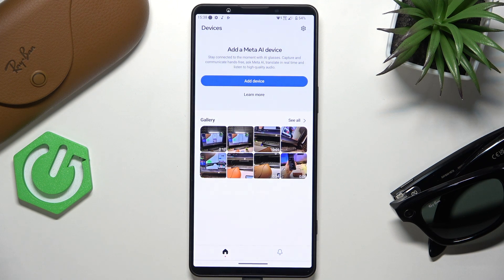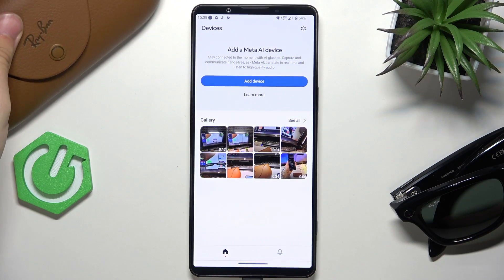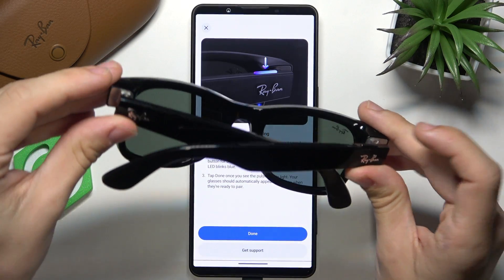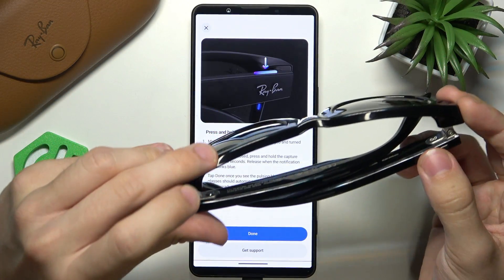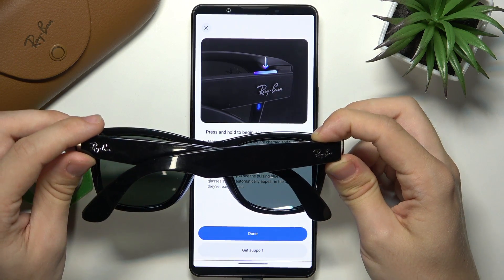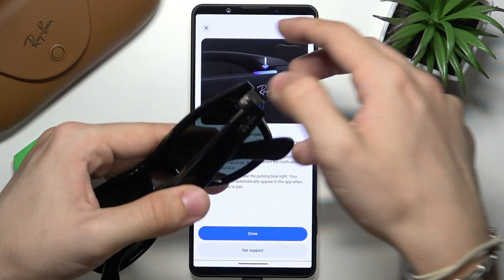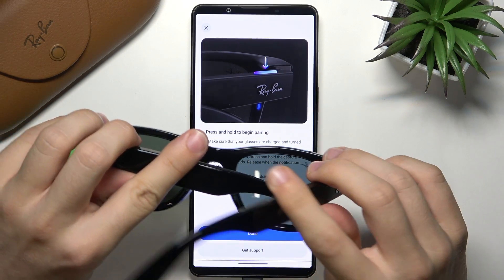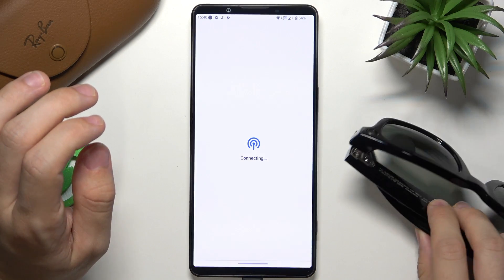META Ray-Ban Wayfarer – How to Pair Without Charging Case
If you need to pair your META Ray-Ban Wayfarer smart glasses but don't have the charging case, this video will show you exactly how to connect your glasses to the META AI app without the case. Learn the step-by-step process to add your Ray-Ban Wayfarer to your device, including how to activate pairing mode using the glasses themselves. This guide is perfect for anyone who lost their charging case or simply doesn't have it on hand but still wants to use all the features of their META Ray-Ban smart glasses. Follow along to make sure your glasses are ready to connect and enjoy hands-free smart features anytime.

How to pair META Ray-Ban Wayfarer without the charging case?
How to connect META Ray-Ban Wayfarer to META AI app without case?
What to do if I lost my META Ray-Ban Wayfarer charging case?

0:00 Introduction
0:08 Open META AI App and Add Device
0:20 Select Ray-Ban Glasses and Choose 'No Case'
0:35 Prepare Glasses for Pairing (Close Arms, Power On)
0:50 Press and Hold Capture Button
1:20 Troubleshooting Pairing Mode
1:49 Confirm Blue Blinking LED and Connect
2:00 Complete Setup and Skip Tutorials